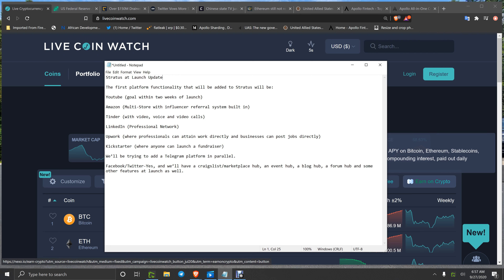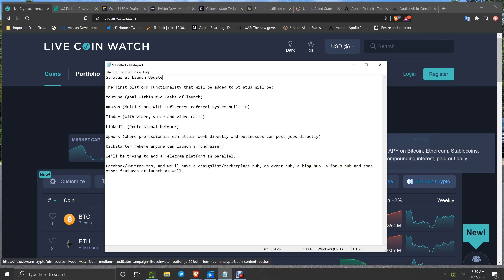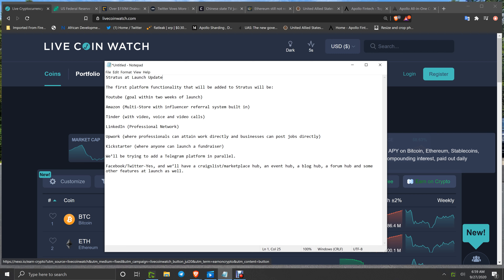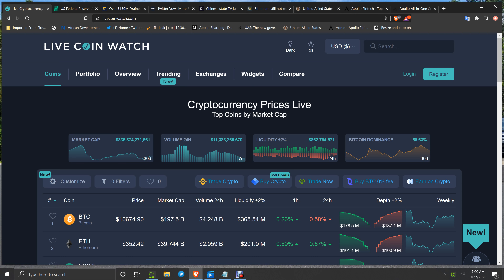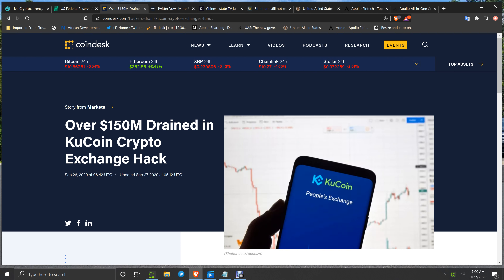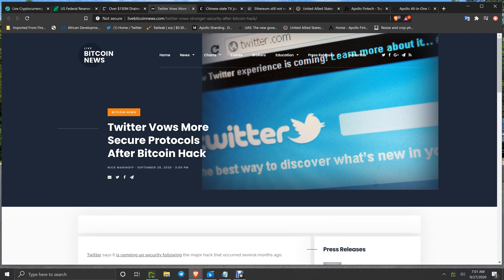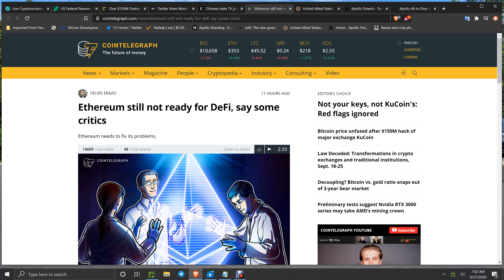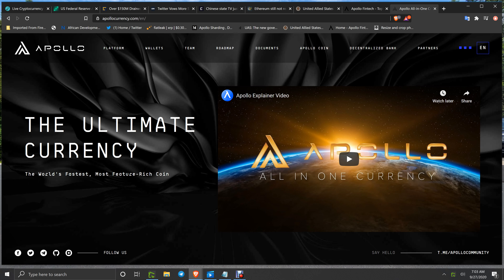CRYPTO NEWS:STRATUS UPDATE FROM STEVE! MUCH MORE! UAS/GOLD INC/KNOX BANK/NPP PARTNER PRESS RELEASE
USE THIS LINK TO SAVE-FREE GSX COINS

THIS VIDEO SHOWS THE GSX INFO VIDEO-ALSO ON INFO PAGE SOON!

MINE/REFINERY IN TRUST-REINVESTED INTO GSX!
GSXCDE.COM
BUY WITH DEBIT/CREDIT CHANGELLY LINK-USE COINBASE BITMART/ETORO AND OTHERS TO FOR BANK/C.C.DC BUYS AND SENDING ETH/BTC-
Alot more coins have been added ltc.xrp,xlm,bnb,trx,dash,xmr,bch,usdt,usdc,waves